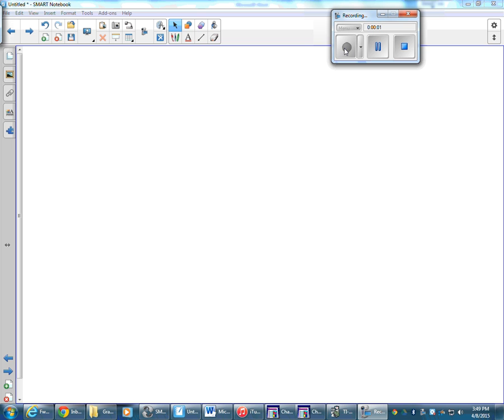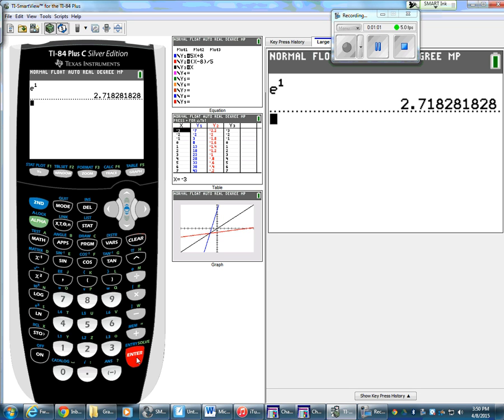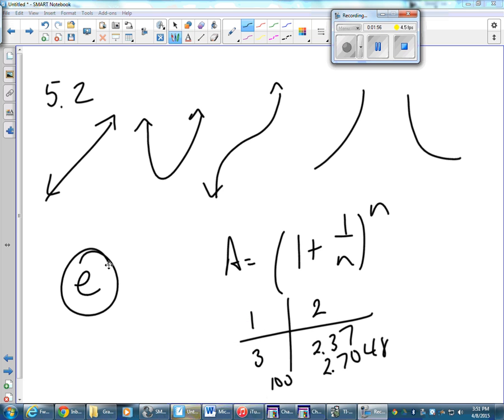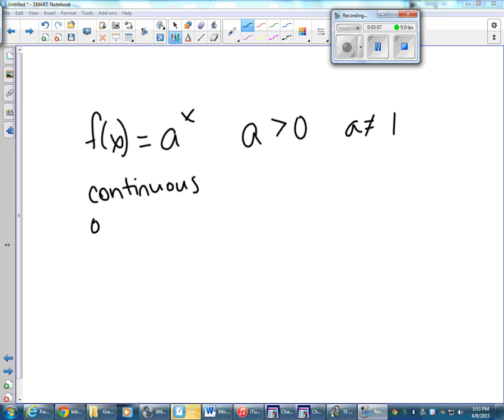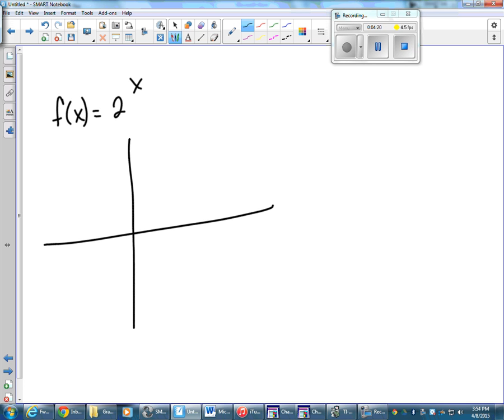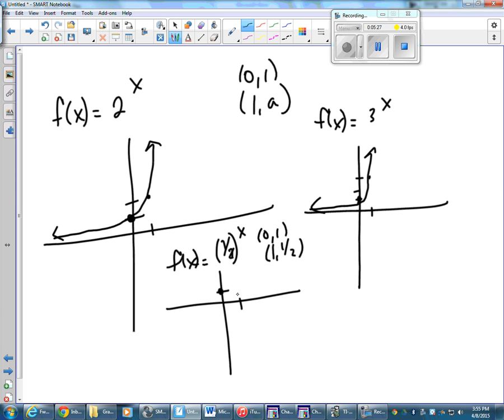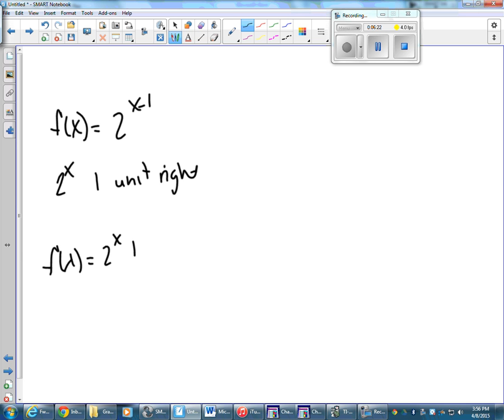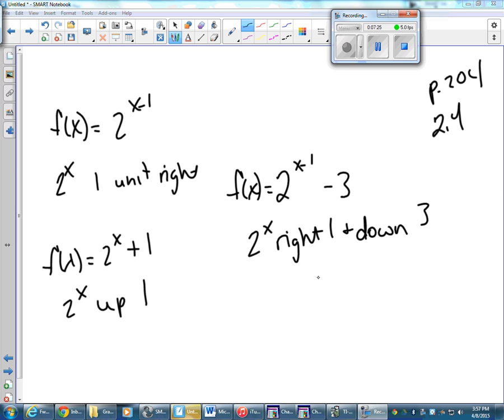5 2 exponential functions and graphs